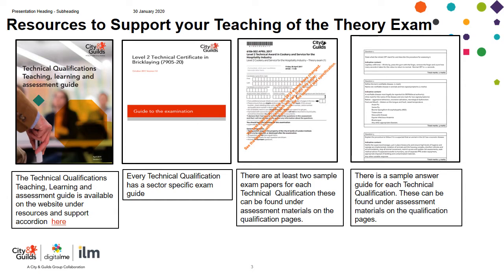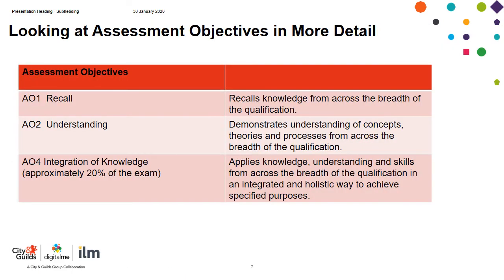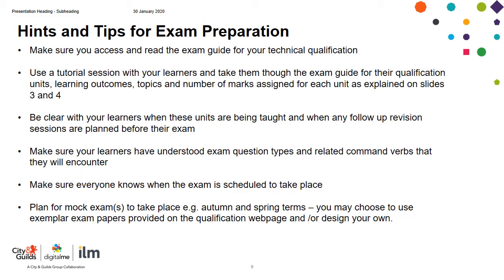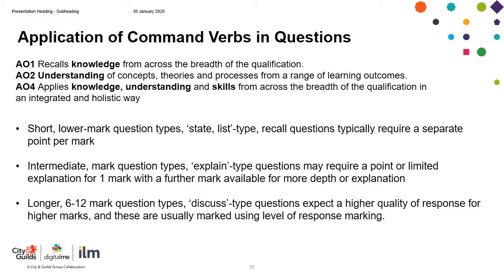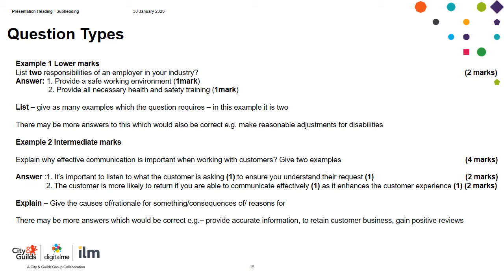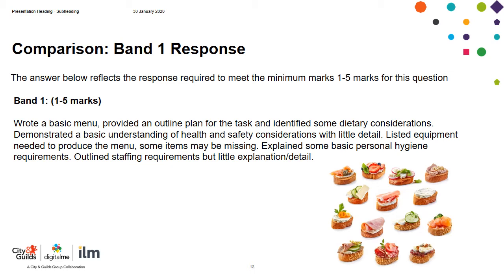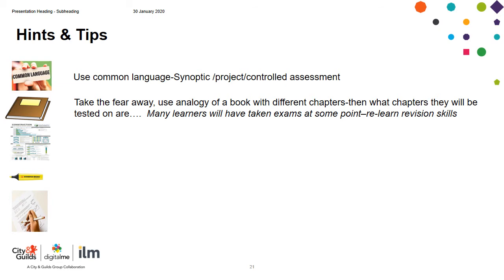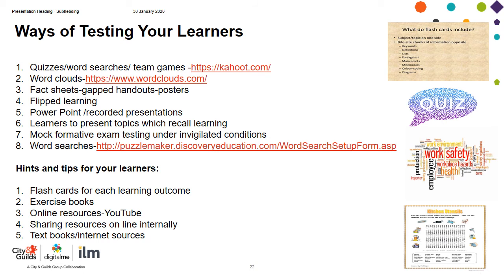Preparing learners for the Technicals Qualification theory exam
Watch the latest webinar for Technical Qualifications.